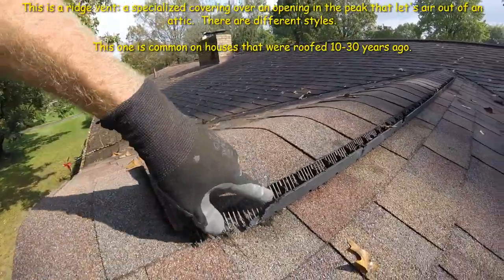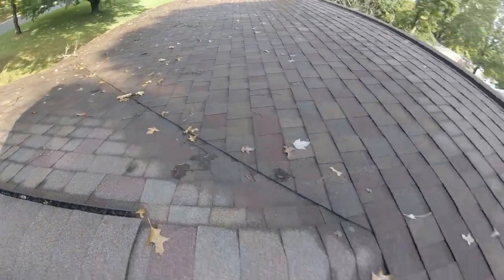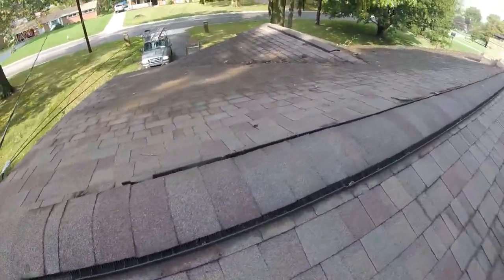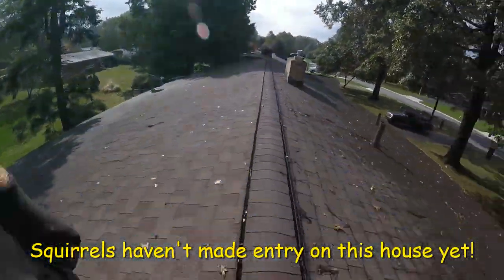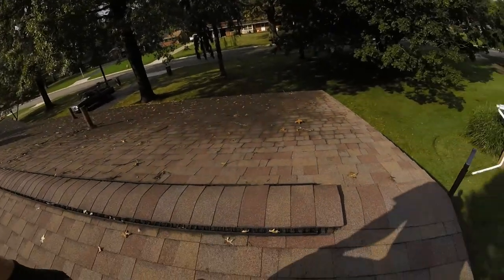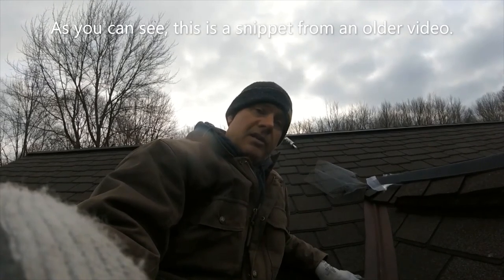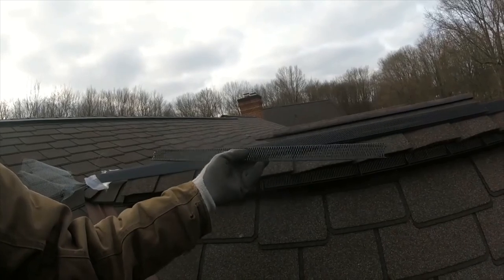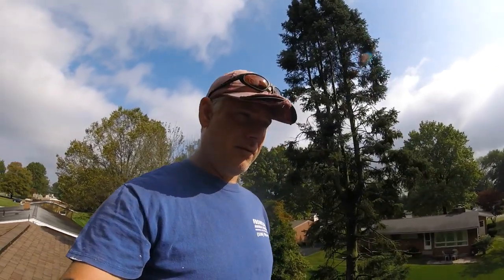Squirrels Chewing on Plastic Part of Ridge Vent | Keep Squirrels Out of Ridge Vent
Here, Ryan shows a home that has had its ridge vent all chewed up by squirrels.

The good news is that they haven't gotten into the house.

These squirrels can be stopped by installing a product called Ridge-Guard over the existing squirrel-chewed ridge vent.  It will keep the squirrels and any other nuisance animals out.